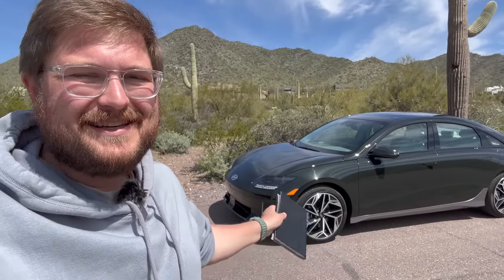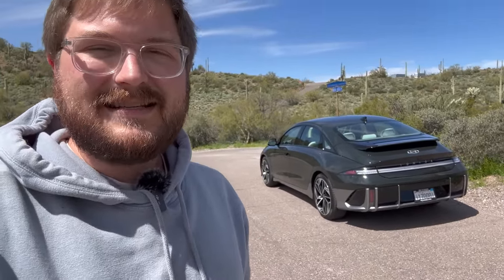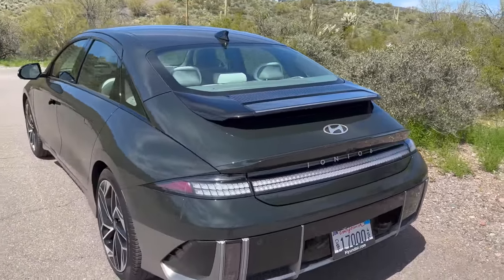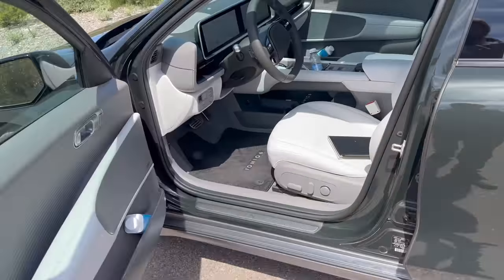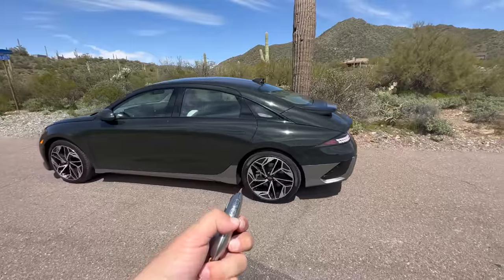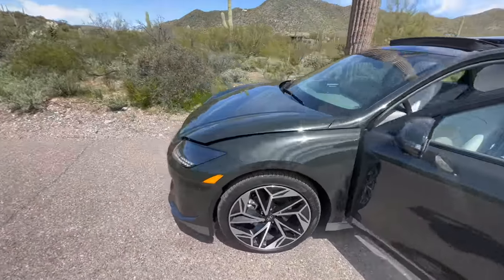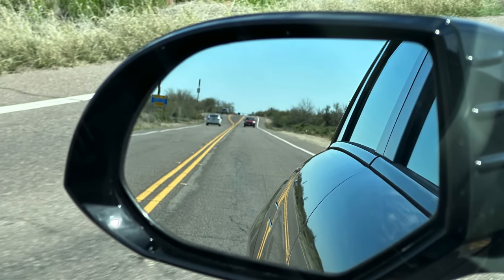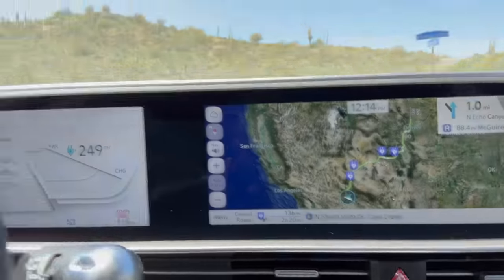Hyundai IONIQ 6 Full Tour, Specs, Pricing, Range, & My First Impressions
Kyle is spending some time with the new Hyundai IONIQ 6! Here are his first impressions as he takes you through the range, charging, and tech specs as well as the interior and exterior space and styling